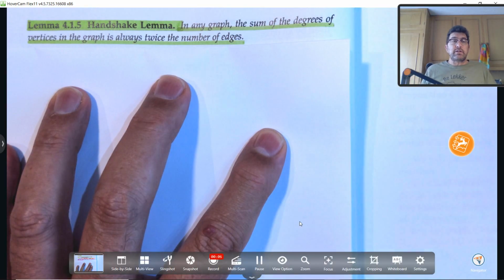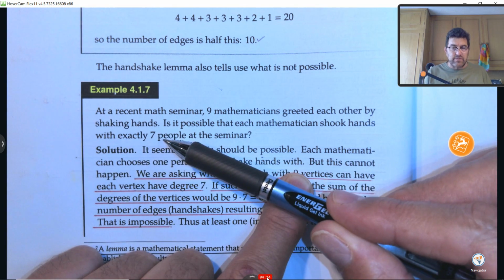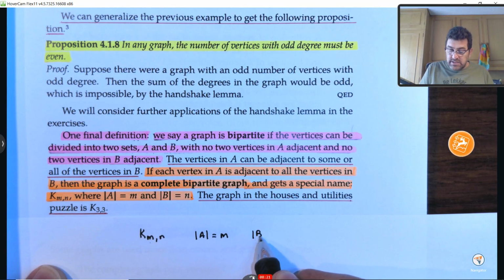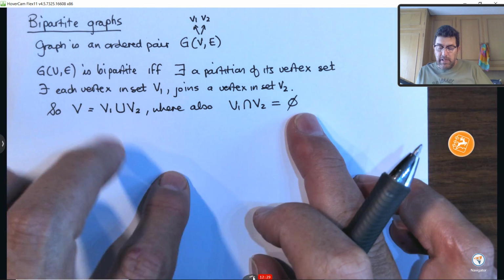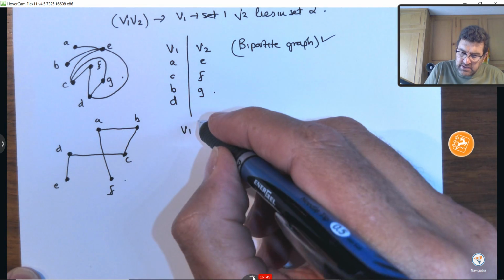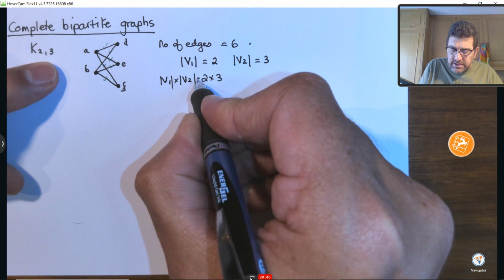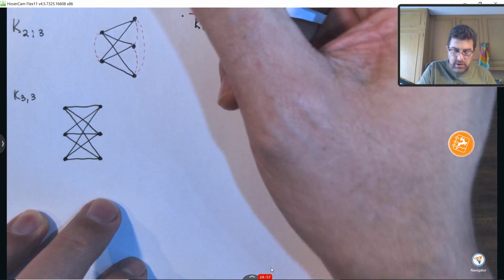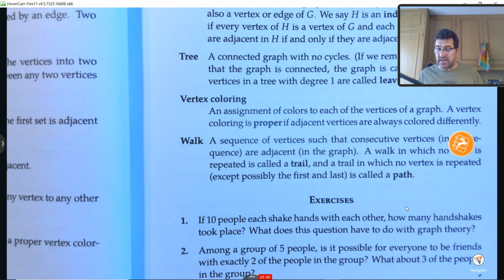4 4 Handshake Lemma, Bipartite Graphs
We discuss bipartite graphs and the handshake lemma